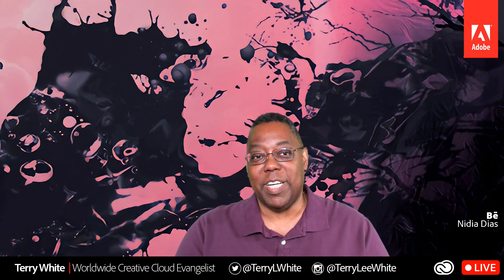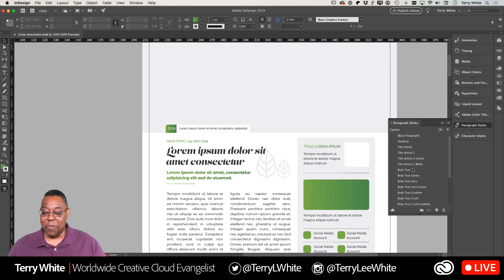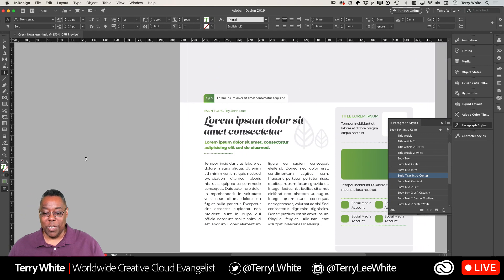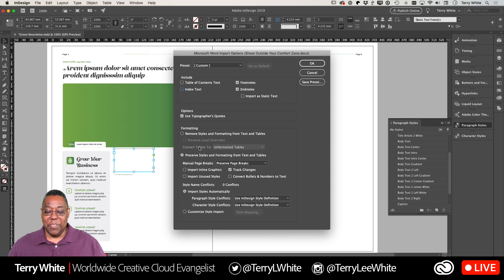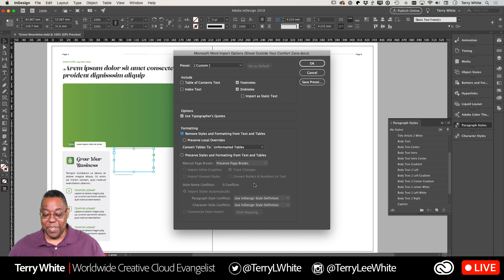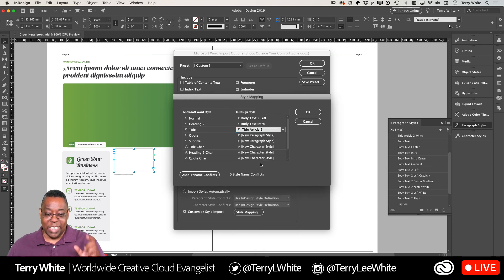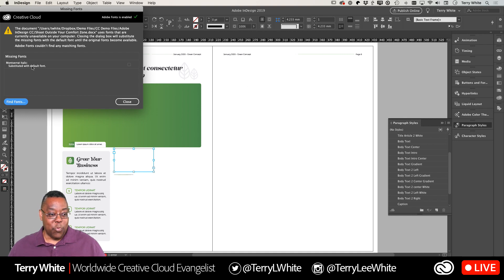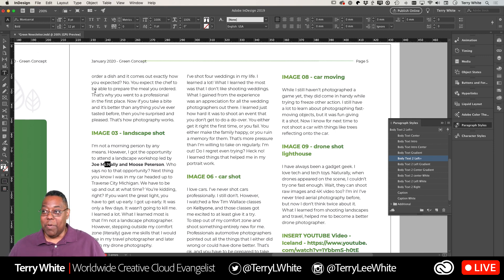How to Map MS Word Styles to Your InDesign Styles Upon Import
In this live stream, Adobe Evangelist Terry White shows how to take advantage of importing formatted MS Word files and have those imported styles map to your InDesign styles for fast formatting.